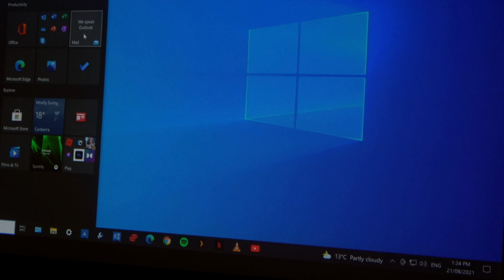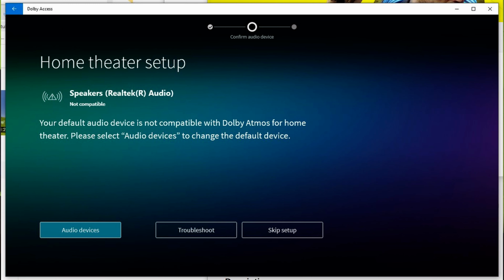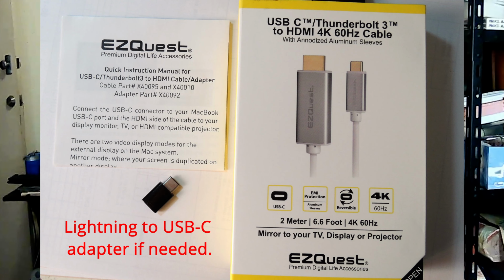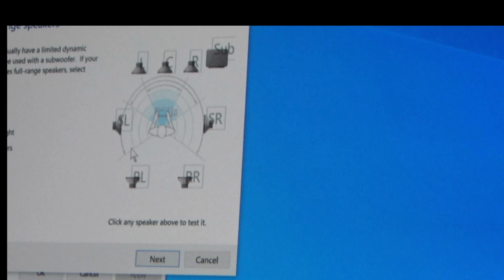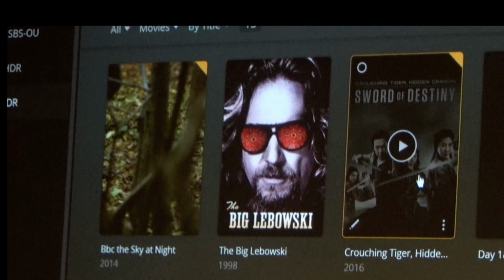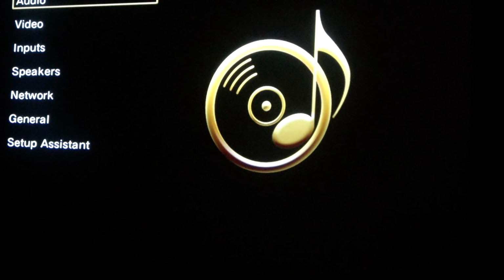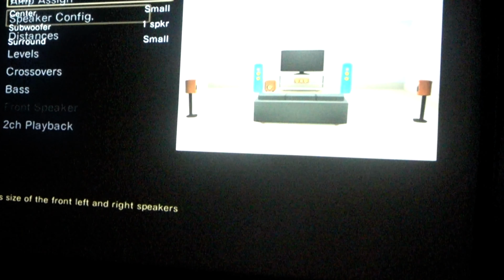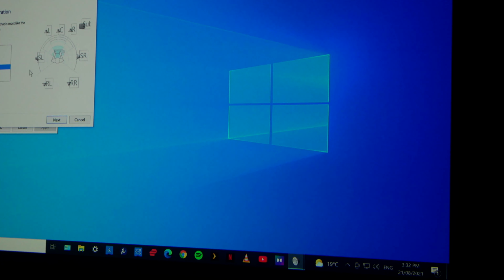Intel NUC HTPC Part 3. More hassles and fault finding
Moggy's HiFi Antics presents.